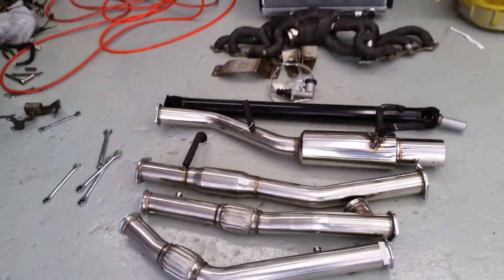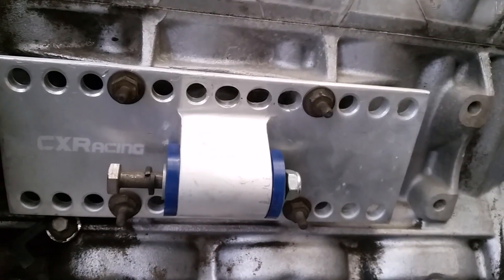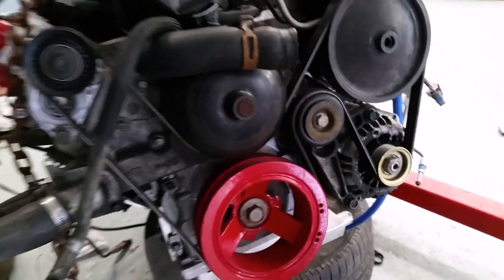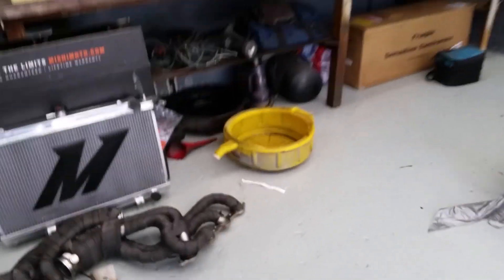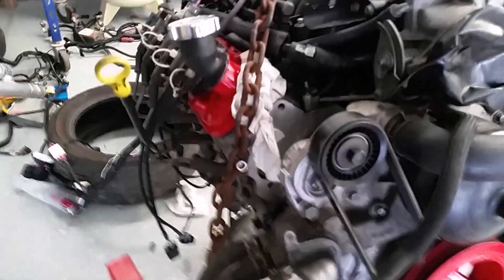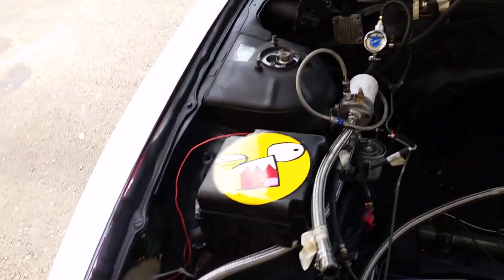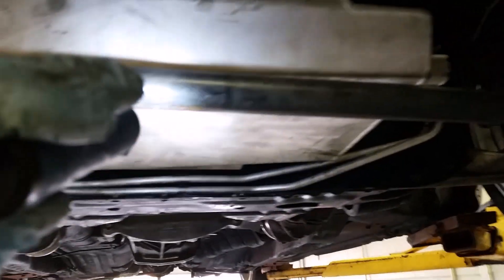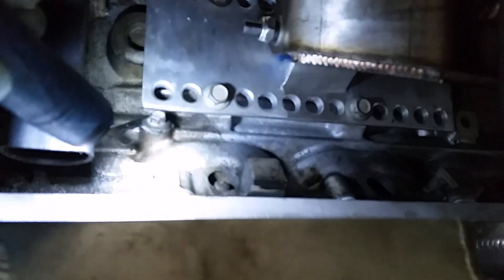LS1 Engine Swap 240sx S14 Part 1 Flying Wheels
Step by step LS1 engine swap Nissan 240sx with a sikky & CXracing swap kit Wilwood master cylinder and wiring specialties painless harness Part 1